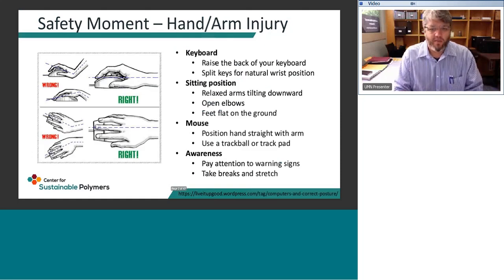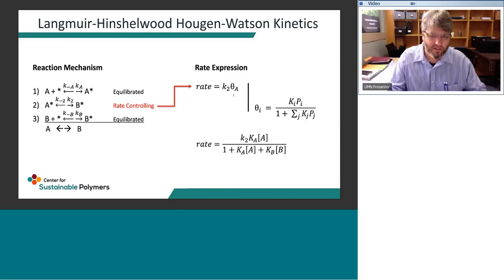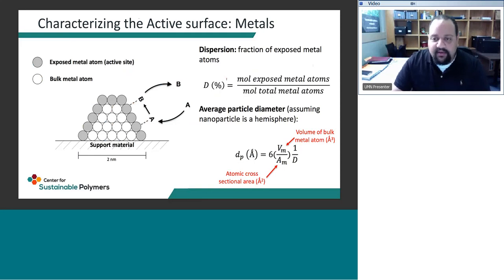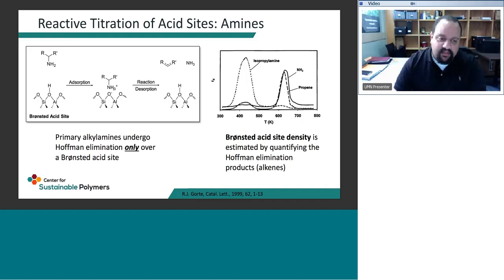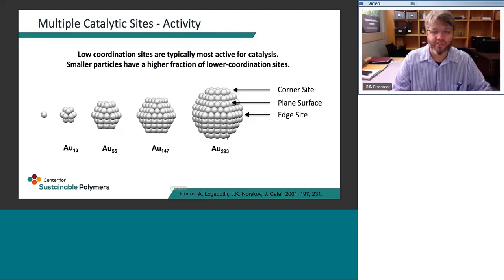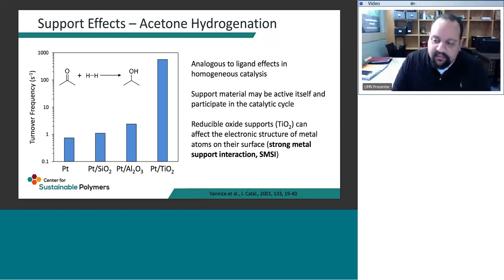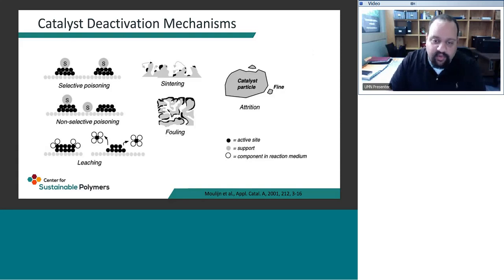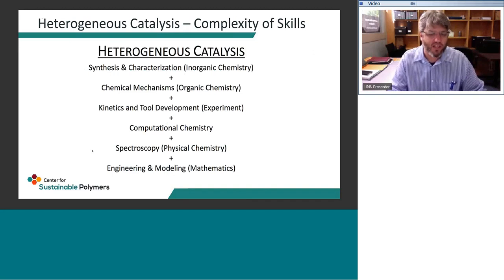Heterogeneous Catalysis 101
Professor Paul Dauenhauer and Dr. Omar Abdelrahman of the University of Minnesota provide an introduction to the field of heterogeneous catalysis.